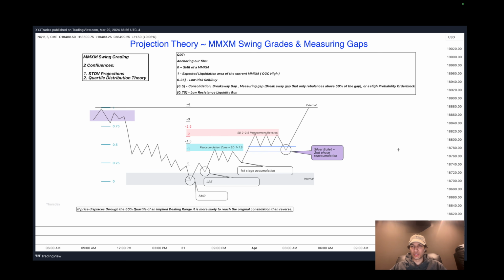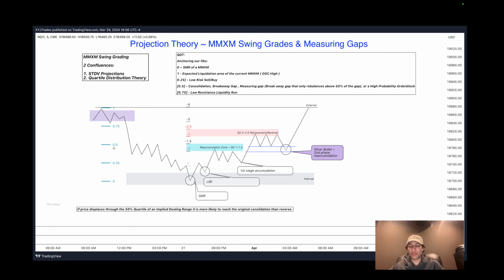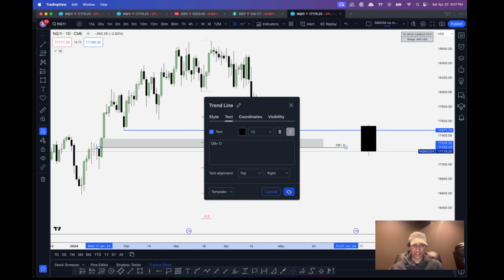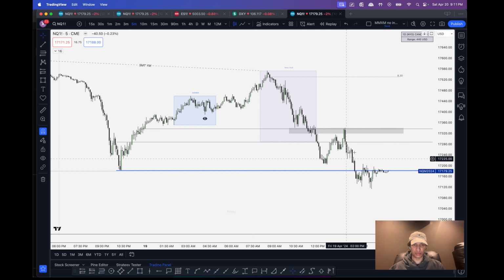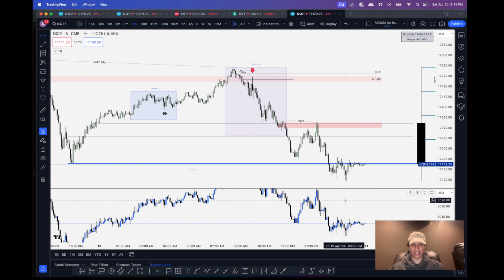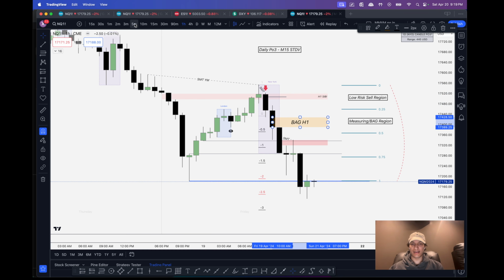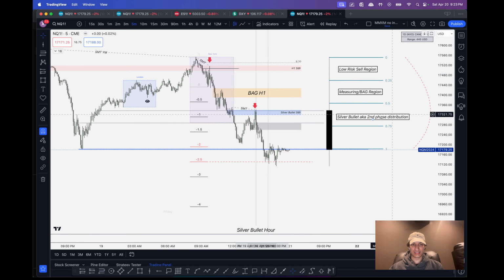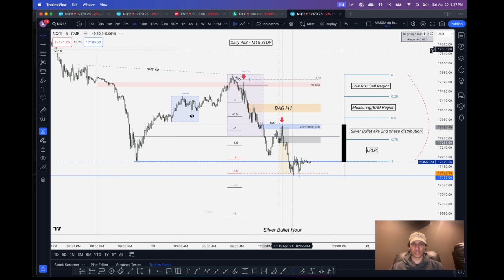Projection Theory ~ MMXM Swing Grades & Measuring Gaps